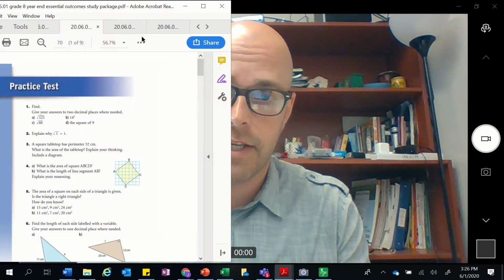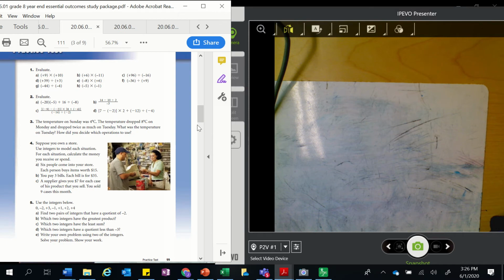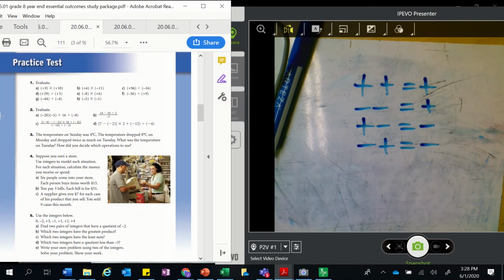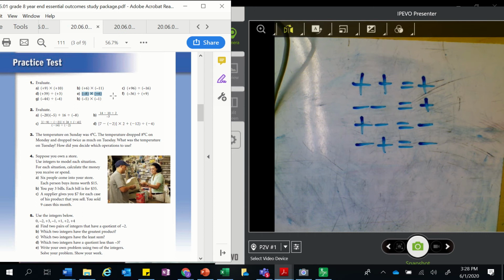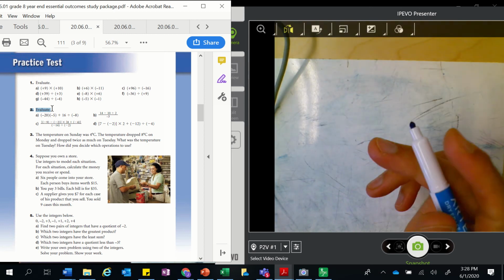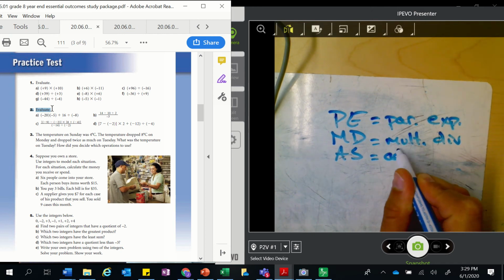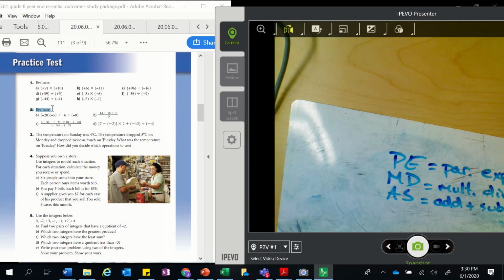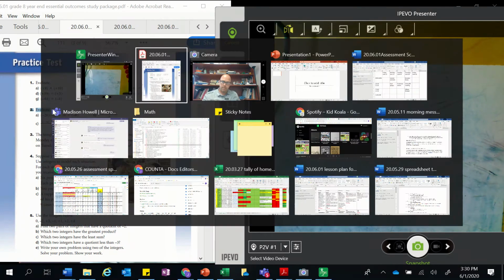20.06.01 grade 8 multiplying and dividing integers essential outcome review